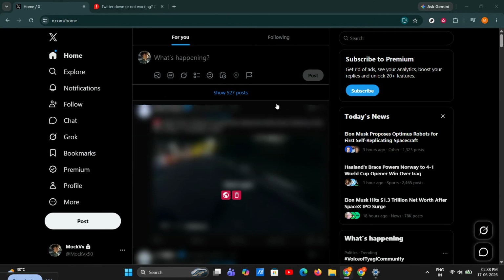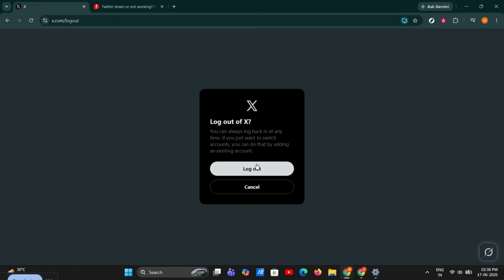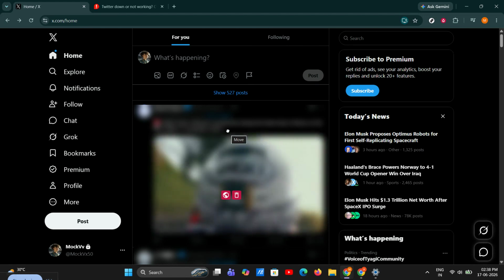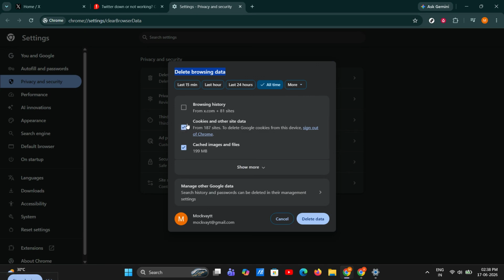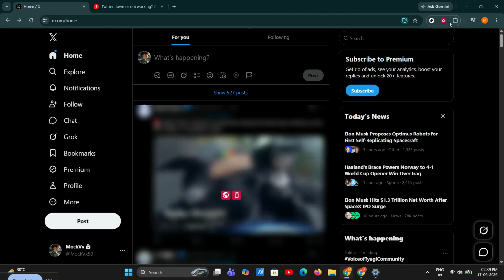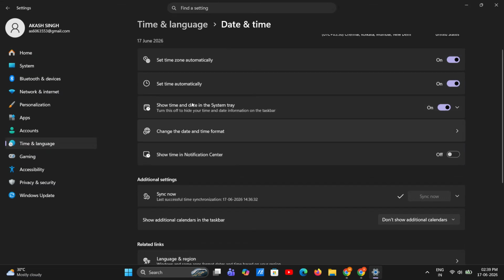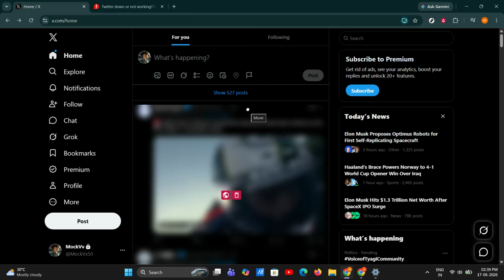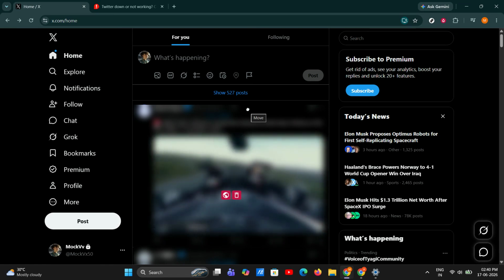How To Fix X.Com/ Twitter Error 401 (Easy Guide)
Learn how to fix X.com or Twitter error 401 with simple step-by-step troubleshooting. This guide covers login session resets, clearing cache, disabling extensions, checking your internet connection, and trying again later.

🕚Timestamps:
00:00 Intro
00:17 Fix 1: Log Out And Log In
00:44 Fix 2: Clear Browser Cache
01:15 Fix 3: Disable Extensions
01:44 Fix 4: Check Your Internet Connection

✍️What You'll Learn In This Video:
• How To Fix X Com Twitter Error 401
• How To Log Out And Log Back In To Refresh Your Session
• How To Clear Browser Cache To Resolve X Login Issues
• How To Disable Extensions That Block X Authentication
• How To Check Your Internet Connection For Loading Errors
• How To Wait And Retry When X Has A Temporary Authentication Problem

💡Pro Tips:
• Try an incognito window to test whether the issue is caused by cache or extensions.
• If one browser fails, test X in another browser to isolate the problem.
• Re-enable extensions one at a time after testing so you can find the exact conflict.
• If the issue is widespread, check whether X is experiencing downtime before making bigger changes.